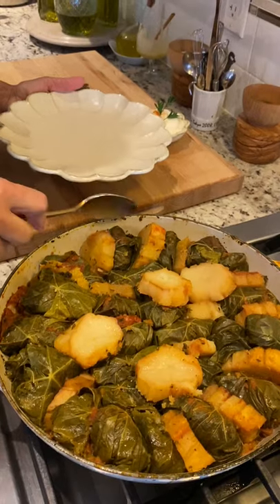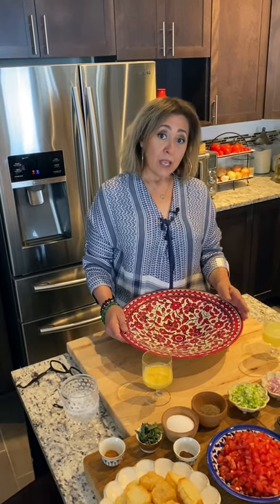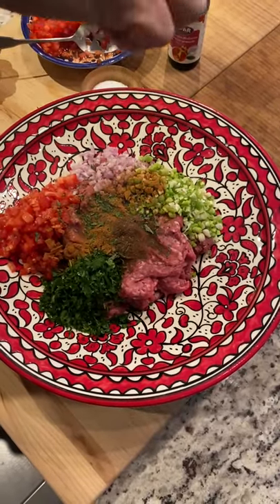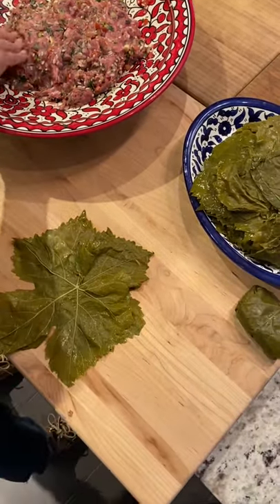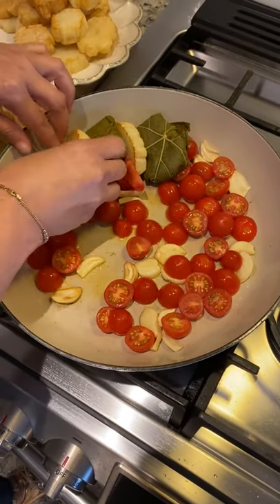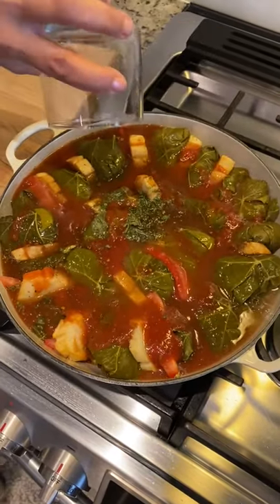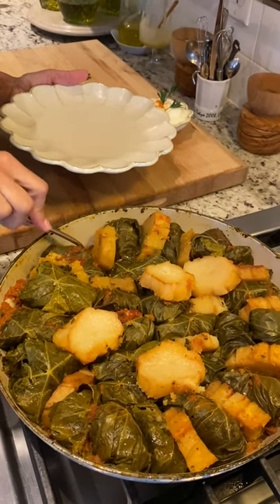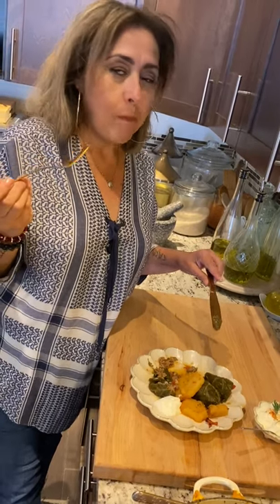Kofta in Grape leaves / Meat filled Grape leaves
1 kilo minced lamb ( or beef)
1/2 cup shallots chopped
1/2 cup green onions chopped
1 cup tomatoes chopped
1/4 cup parsley chopped
1 teaspoon cinnamon
1 teaspoon allspice
2 tablespoons dry mint
Salt and Pepper
2 tablespoons clarified butter
1 tablespoon pomegranate molasses
1/2 cup short grain rice, presoaked (30 mins) drained
Grape leaves (in a jar) rinsed of the brine, stems removed , approx 72 leaves
1 tablespoon clarified butter
10 cloves garlic
2cups cherry tomatoes sliced in half
3 Roma tomatoes sliced evenly
2 russet potatoes , sliced thick, sautéed in clarified butter or oil to light golden but not cooked
1/2 teaspoon cinnamon
1/2 teaspoon allspice
1 tablespoon dry mint
Salt & Pepper
1 cup tomato puréed
1 cup beef stock
1 cup fresh lemon juice
*Plain yoghurt
After laying the filled grape leaves, potatoes and tomatoes and liquids, bring to a boil.
Lower the heat and simmer for 1 hr 20 mins.
Saha